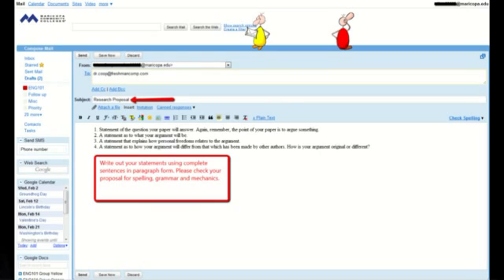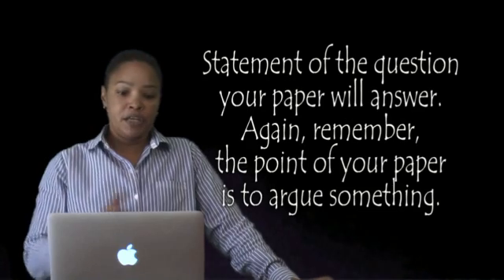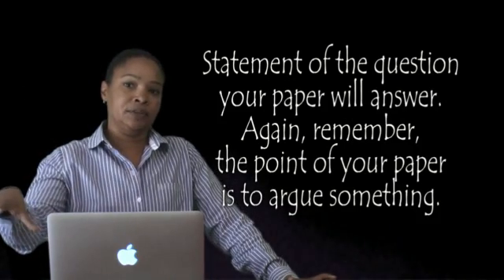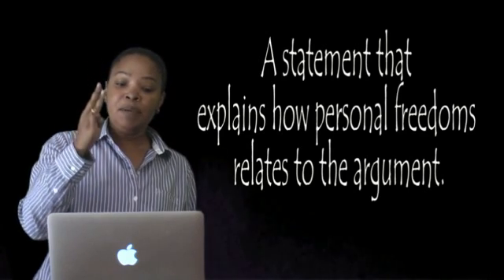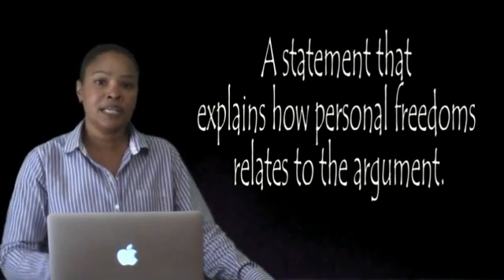ENG102 Research Proposal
A research proposal is the presentation of an idea that you wish to pursue.